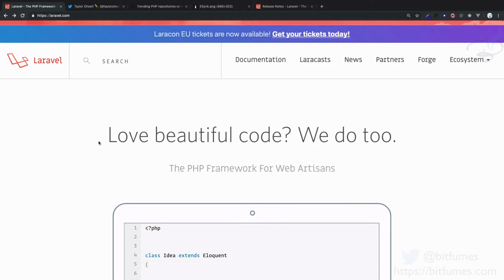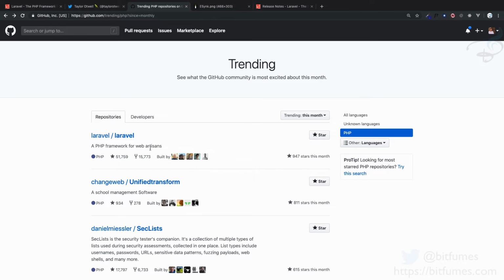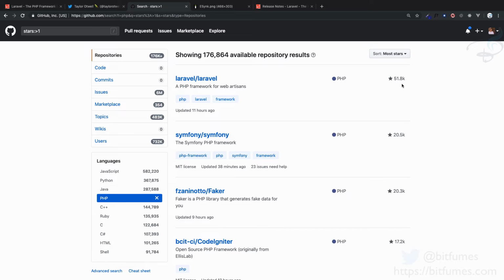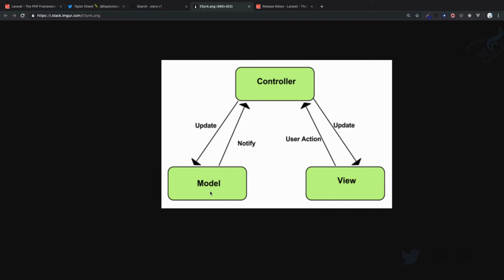Laravel Beginner tutorial | What is Laravel ? Importance of Learning Laravel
What is Laravel? Why it is important to learn laravel.
Who created laravel? Laravel release system.
Laravel Beginner tutorial - from download to deploy

FOLLOW ME

--- QUESTIONS? ---